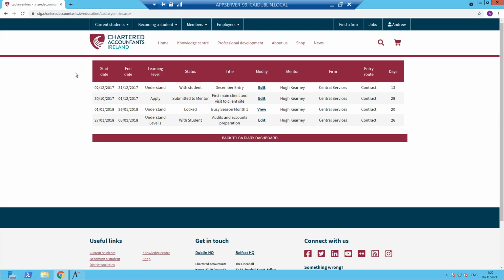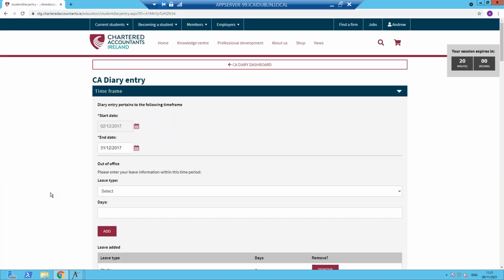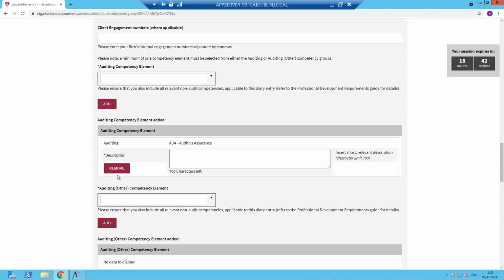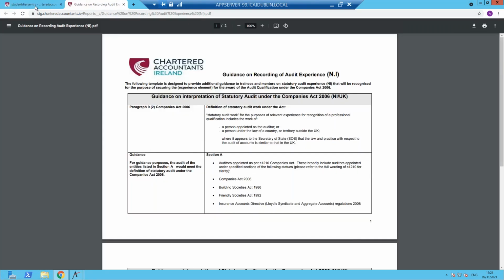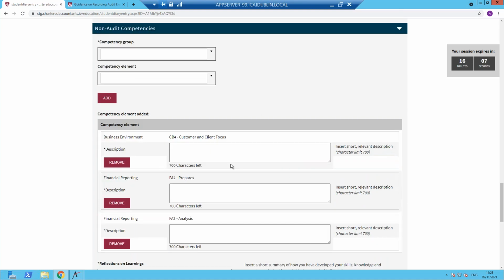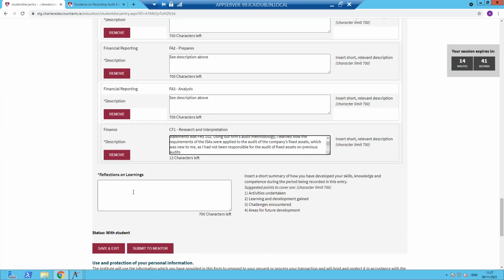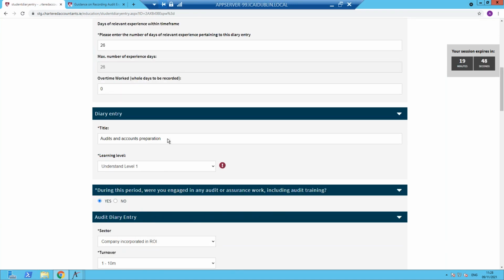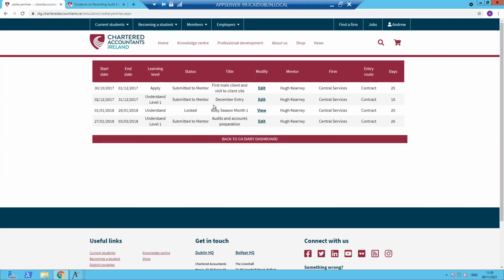Modifying a CA Diary entry